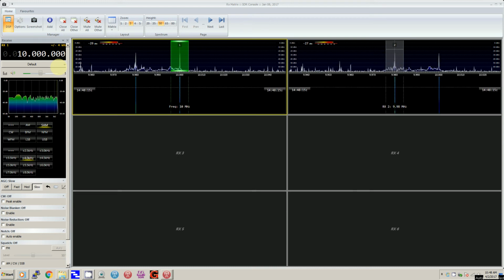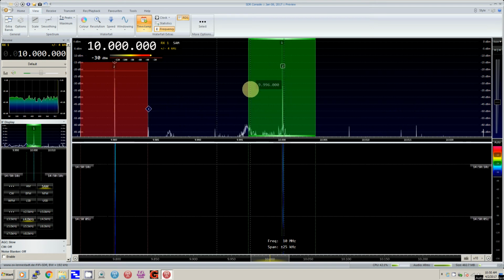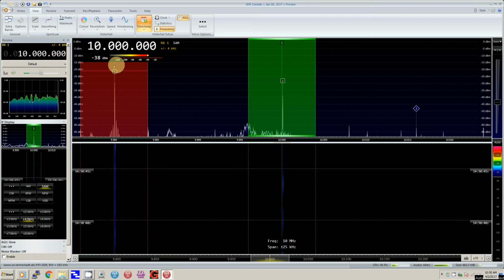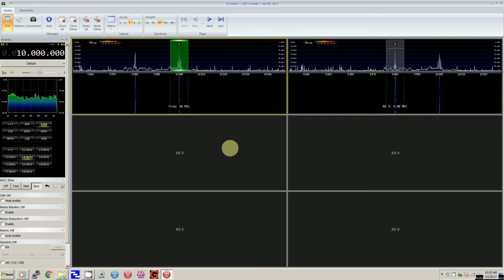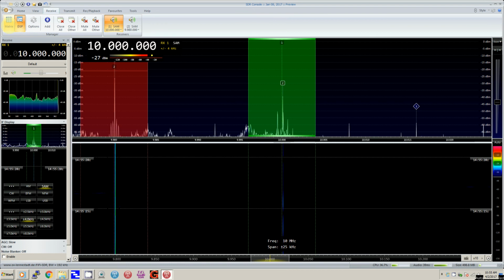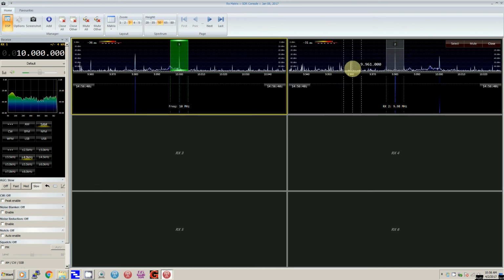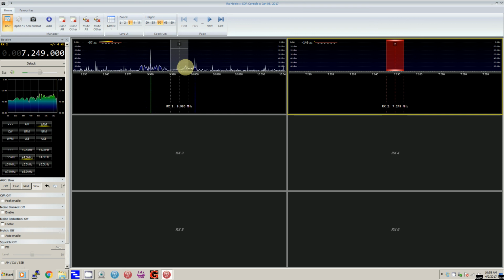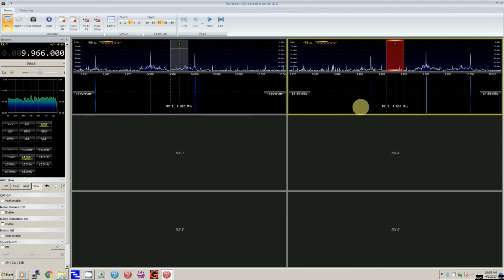TRRS #1159 - OMG - Playing with SDR-Console V3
I am still learning all the features of SDR-Console V3.  He is another OMG feature i found today.